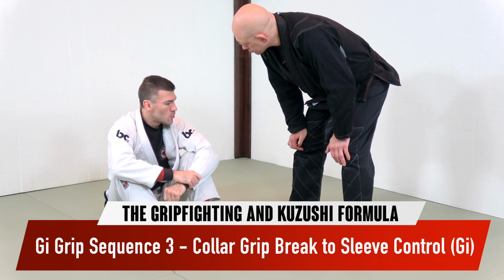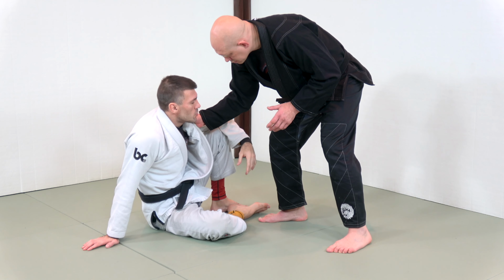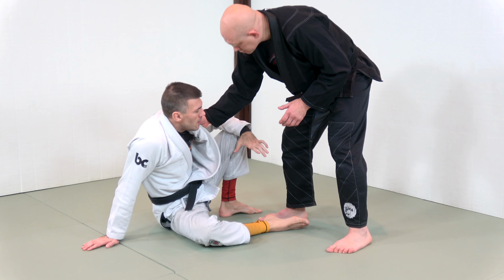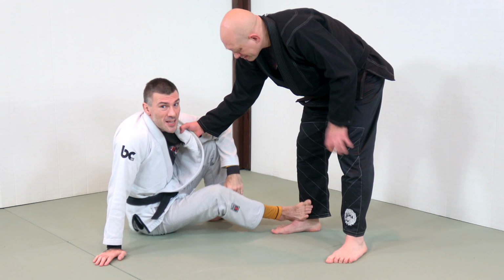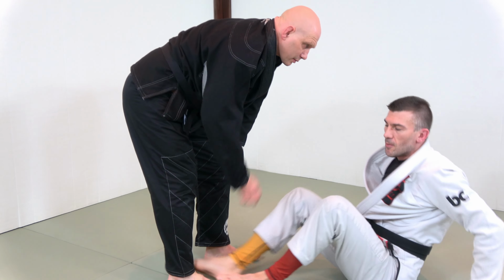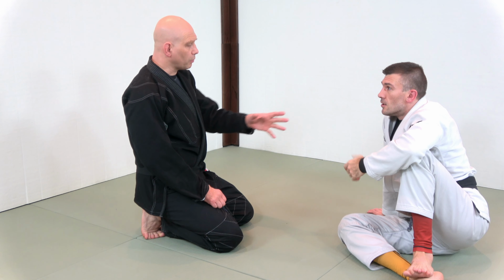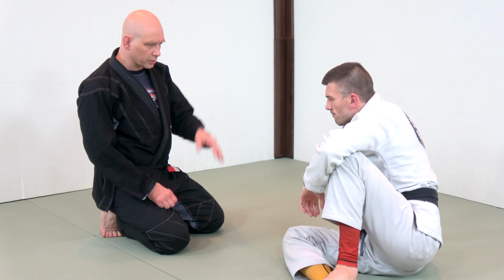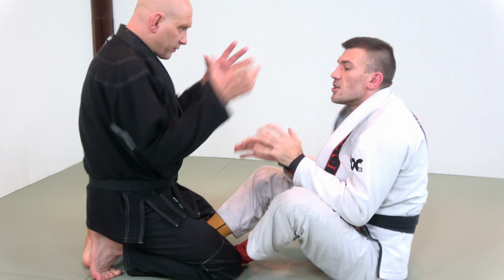How to Break the Collar Grip and Win the Hand Fight in BJJ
It's incredibly important to dominate the gripfighting battle in BJJ because a single grip can determine the course of a match.  here's how to break your opponent's collar grip, establish your own dominant position, and turn the match around!